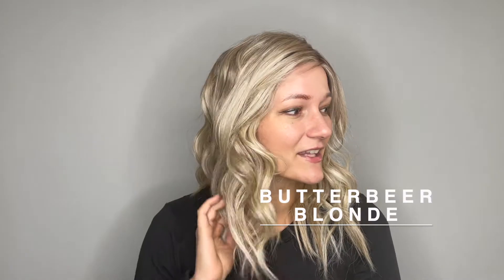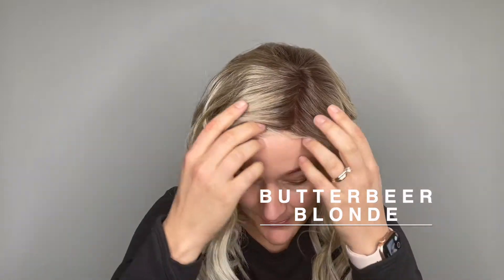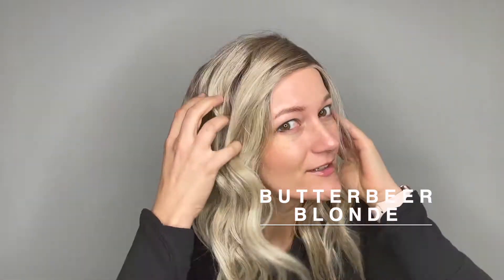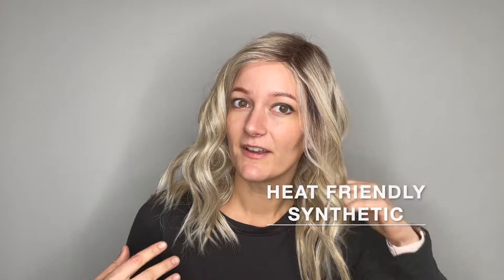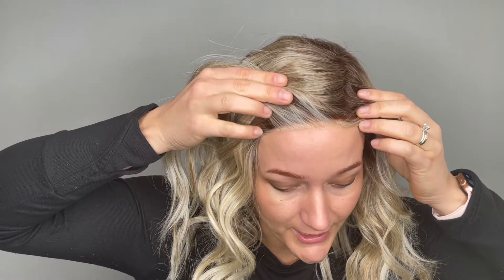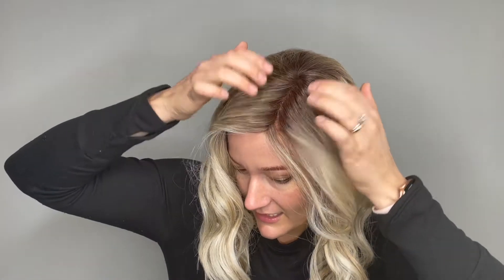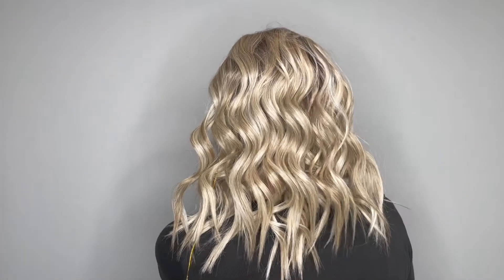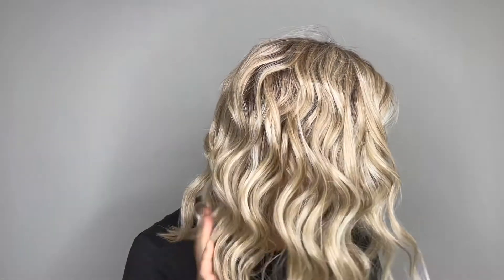Nitro Wig by Belle Tress | Heat Friendly Synthetic | Colour Shown Butterbeer Blonde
The Nitro Wig from Belle Tress is an excellent example of originality in design, luxury in fibre, and technology in craftsmanship. Nitro shows off a brand-new, modern curl pattern. With a full lace front and extended side monofilament part you will have a look of natural beauty.

Length
Side: 15.5″ | 39.37cm
Nape: 8″ | 20.32cm
Back: 16″-16.5″ | 40.64cm-41.91cm
Overall: 8″-16.5″ | 20.32cm-41.91cm
Weight : 5.3 oz
Size : Average
Cap Construction | Lace Front Monofilament Part